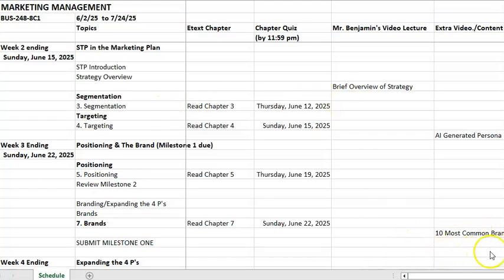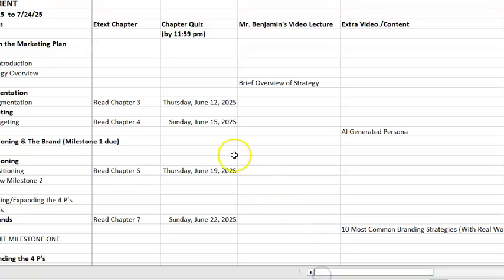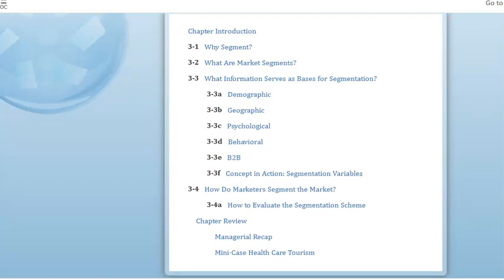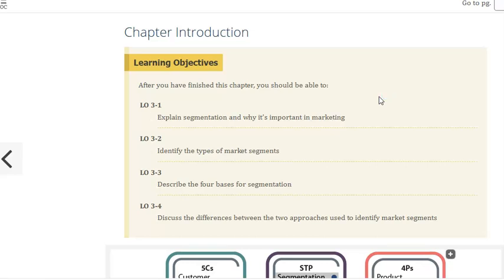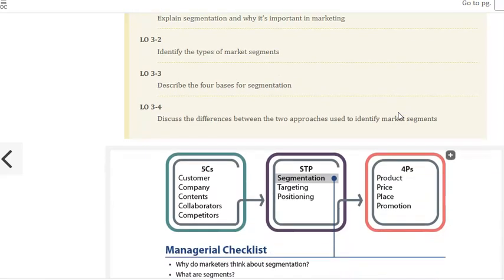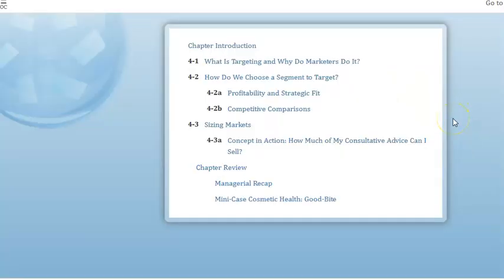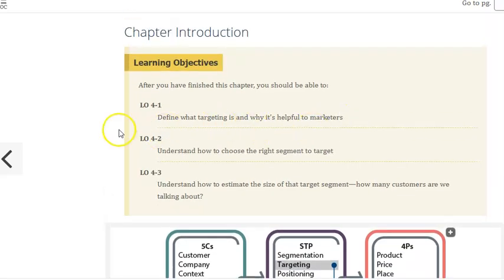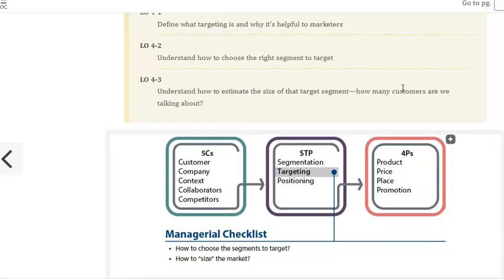Week 2: Strategy, Segmenting & Targeting